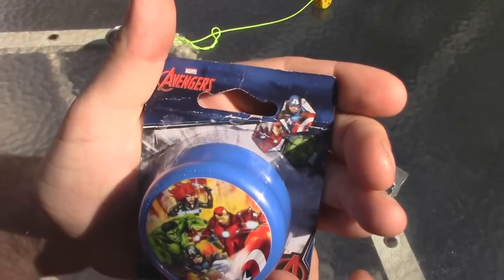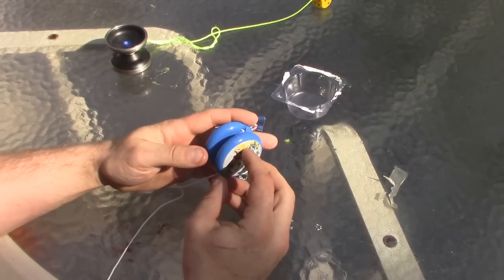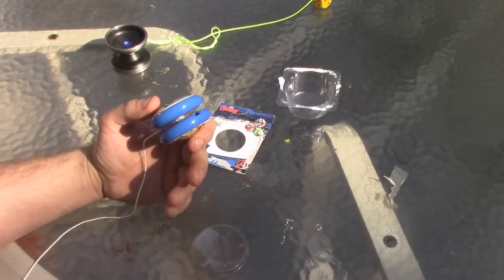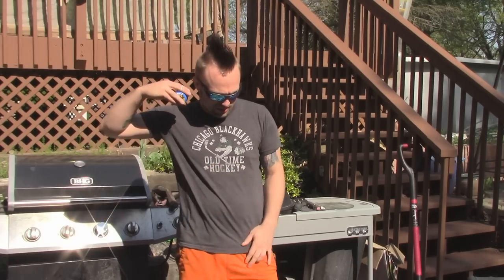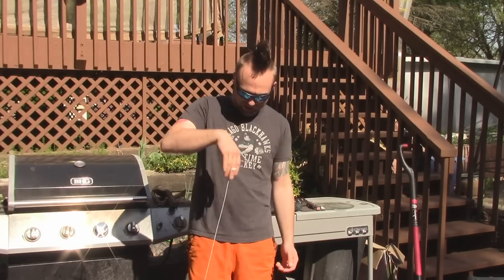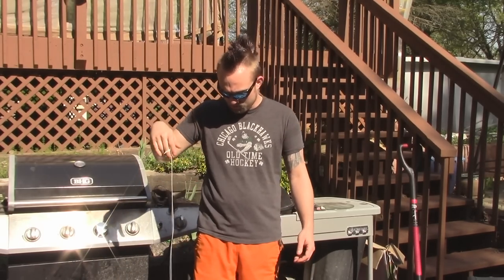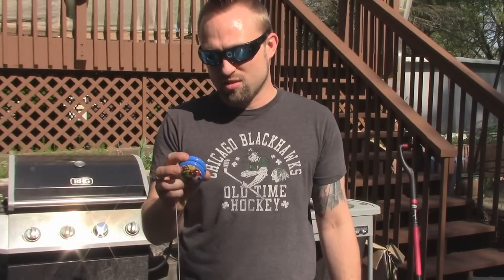Avenger Infinity War Dollar Store YoYo unboxing and Review.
Whats shaking homies so today I got another yoyo from dollar tree.  This is the avengers dollar tree yoyo.  So with the avengers infinity war movie out I thought it would be a good time to review the avengers yoyo.  If you have never seen my other dollar tree yoyo reviews make sure to check them out also.

Official Team Member of Magic YoYo
Tweet at me on twitter @kowalskiDylan
psn- hotdiggidy

MY GEAR
ACTION CAMERA